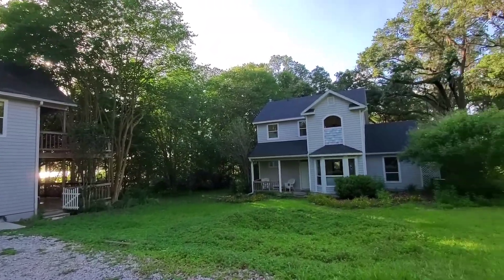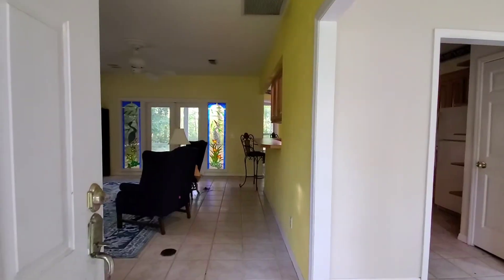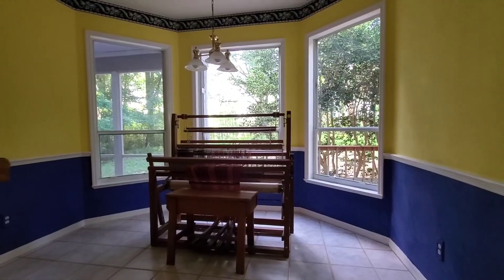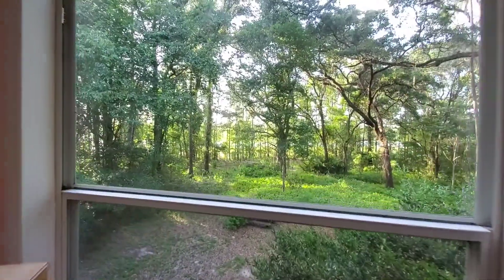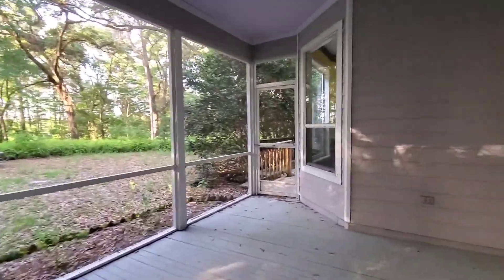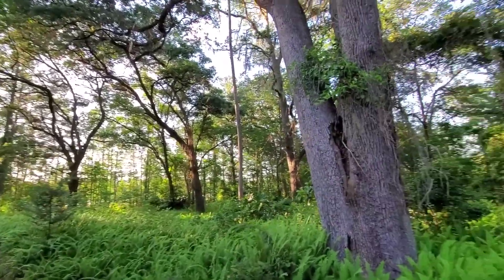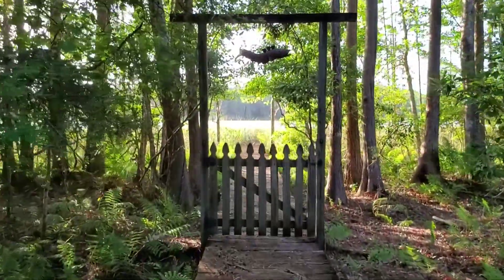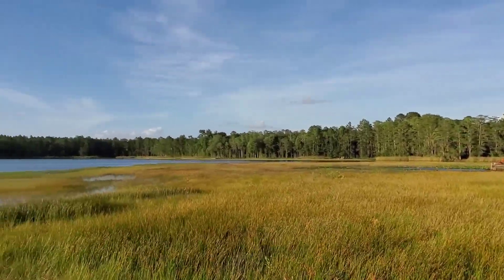Lake Home For Sale, 21802 NE 46th Ave, Earlton, FL 32631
This 3🛏/2🚿 two-story house sitting on a perfect
2.73 acre double lot with ancient oaks🌲 on beautiful Lake Elizabeth🌊!
Look no further this is the perfect getaway for you and your loved ones❤️️.
Less than 10 min 🕘to Melrose, 20 min 🕗to Gainesville.

Lake homes, lake home, Lake Elizabeth, Hampton, Waldo, Melrose, Hawthorne, Lake Santa fe, waterfront